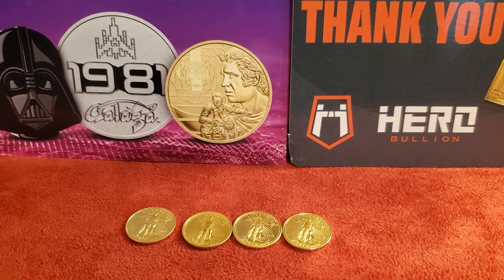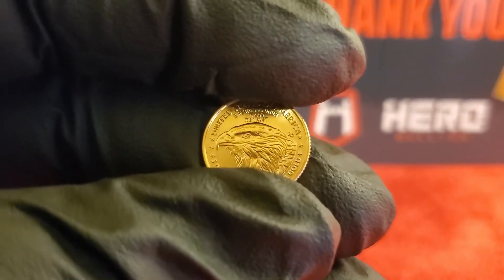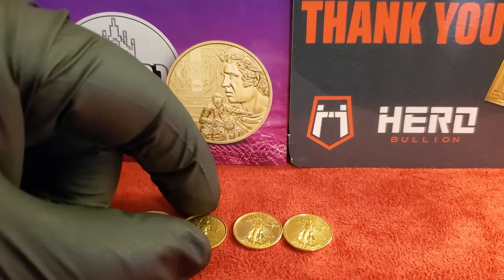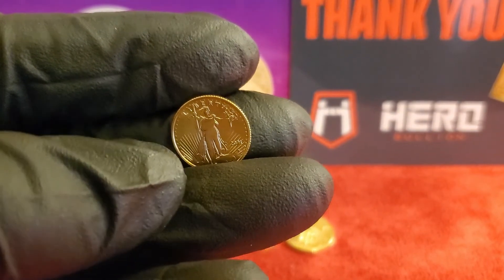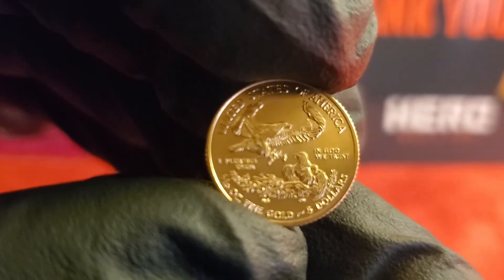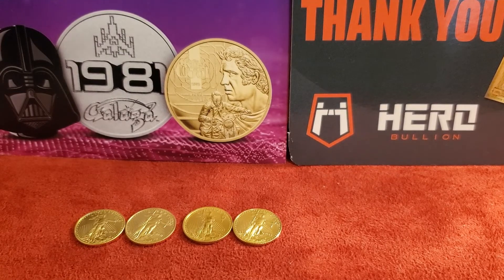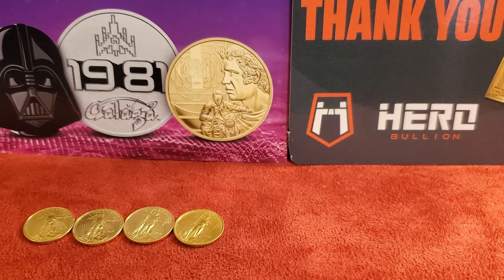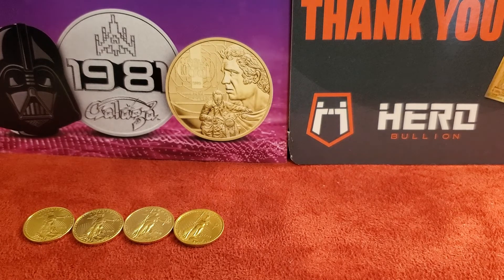1/10 oz gold eagle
This video is about why I like to buy the 1/10 oz gold eagles .